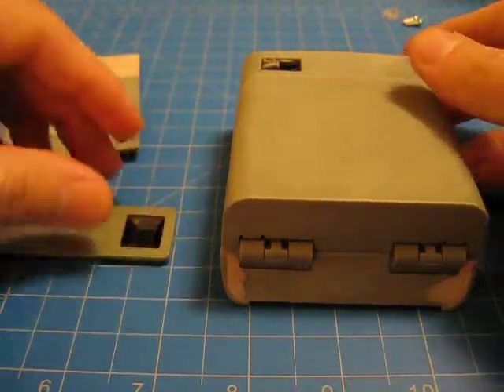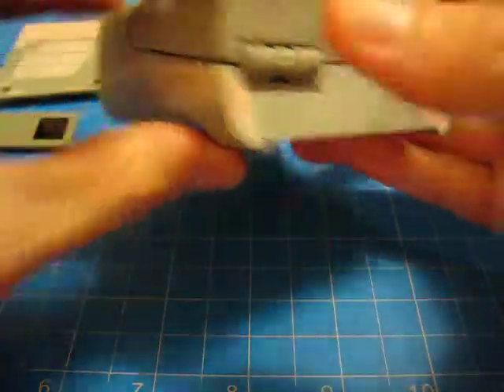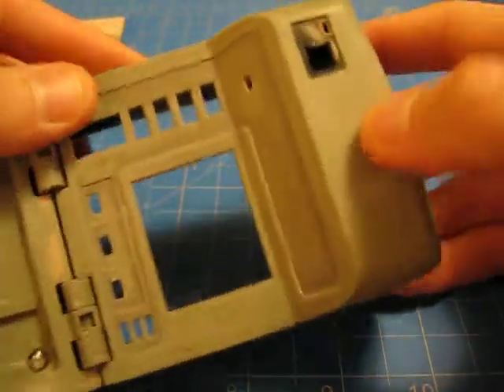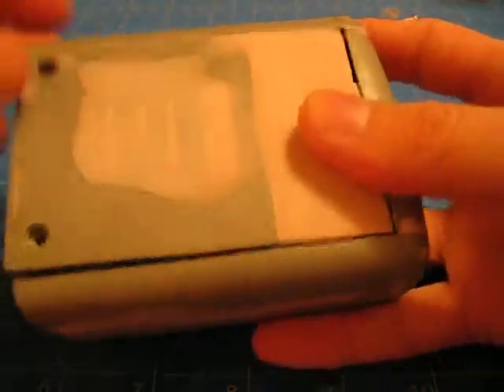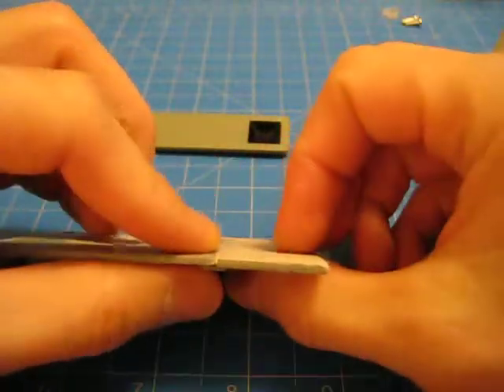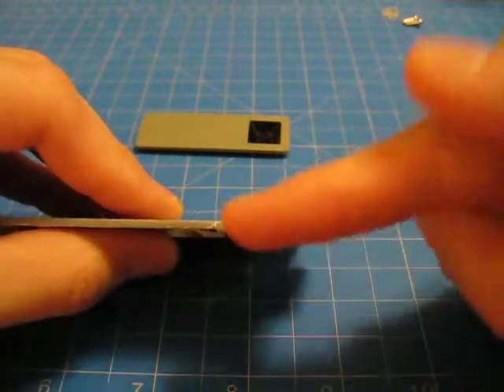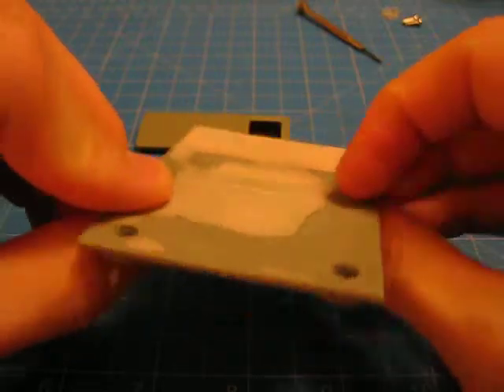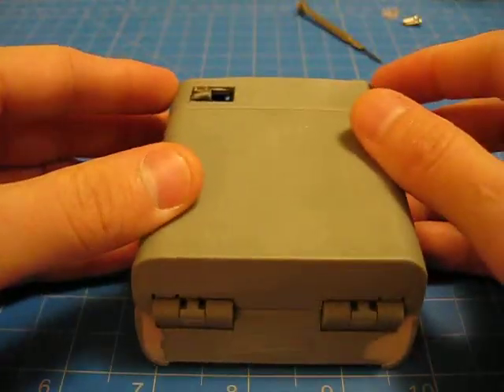Star Trek Playmates Tricorder SECOND modification process (PART 1)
This video describes the process involved in modifying a Playmates Tricorder toy into a more elaborate, multi LED prop. All upgrade LED circuitries were built by G. Mros (GM Props) and all body modifications were accomplished by myself. A few steps are not filmed, as they can be referenced in my other modification video. This Tricorder will be a little more elaborate and professional looking when completed.